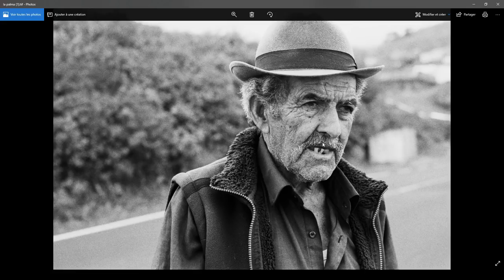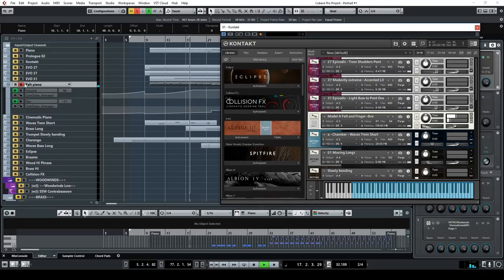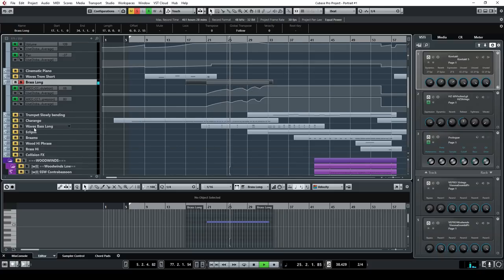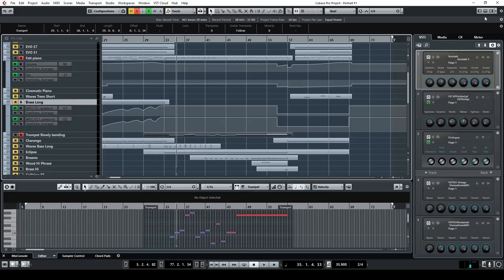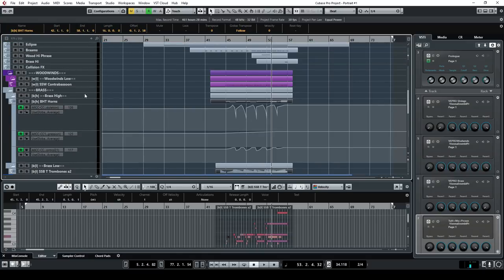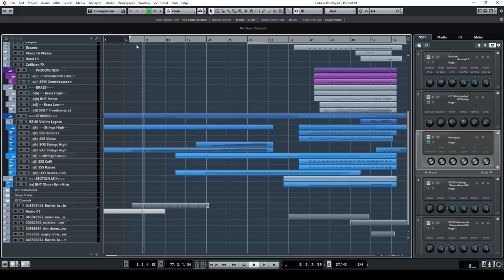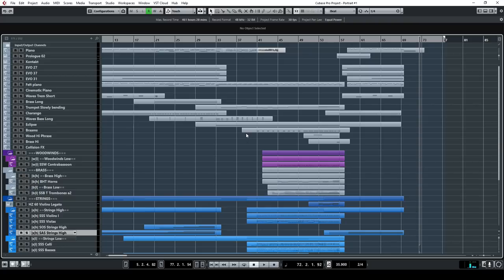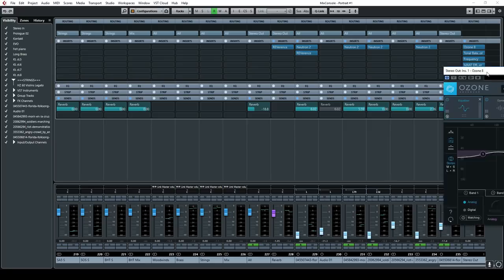VO #8 Programming a realistic orchestra - Cuando Fui Combatiente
Hi All,
In this video I show in details the techniques I use to orchestrate and to create a sound which is closer to realism.

- Intro [0:16]
- Part I: First time theme [1:25]
- Part II: Second time theme [7:50]
- Part III Trumpet fields [11:50]
- Part IV: Strings entering [16:00]
- PartV: Brass entering [17:12]
- Part VI: Third time theme [23:00]
- Part VII: Adding samples: [24:00]
- Tempo track [29:20]
- Vienna Ensemble Pro & Resources [30:00]
- Mixer [31:00]

Libraries used in this composition:
- Hans Zimmer Strings
- Spitfire Symphonic Strings
- Spitfire Symphonic Brass
- Olafur Arnalds chamber evolutions
- London Contemporary Orchestra
- Spitfire Labs: Trumpet fields, Felt piano, Charango
- Garritan CFX Grand

Rendered with
- Cubase
- Vienna Ensemble Pro
- Lemur